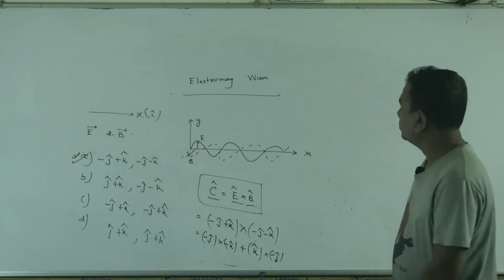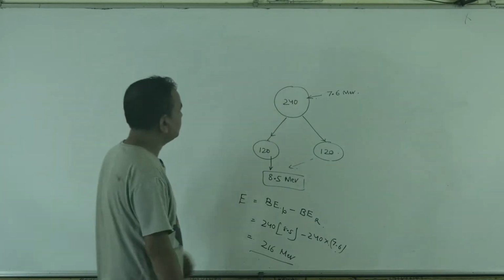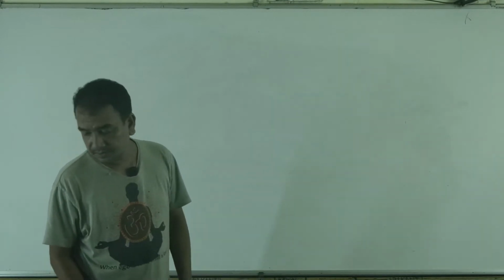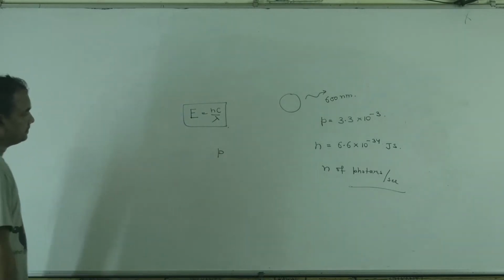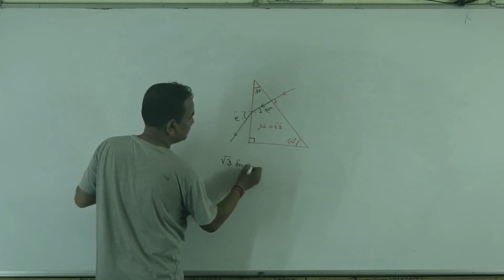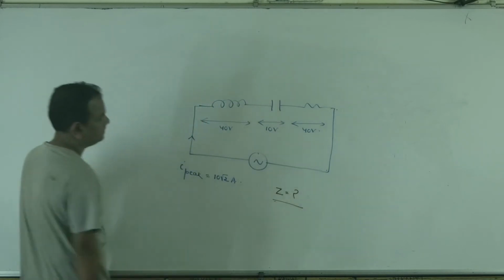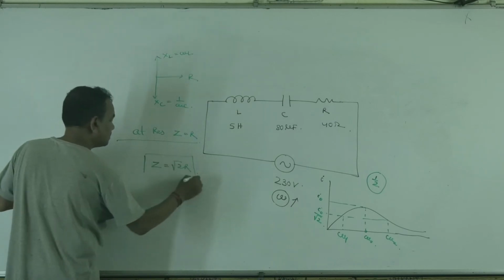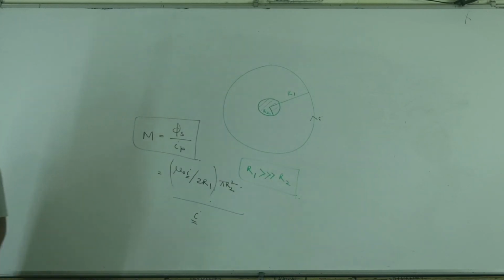neet 2021 discussion by PD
neet physics discussion